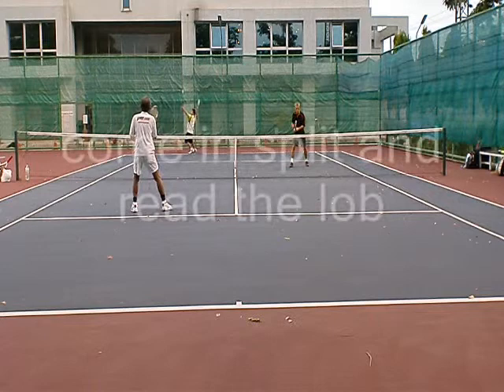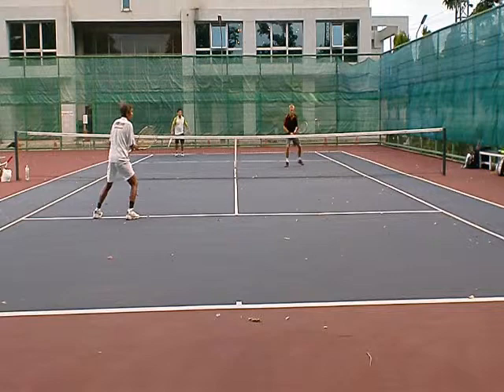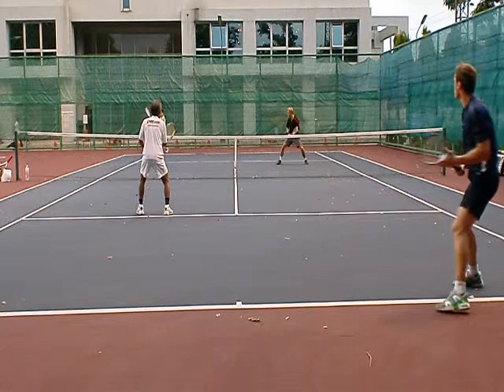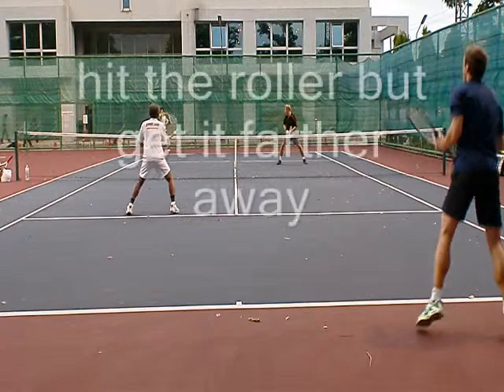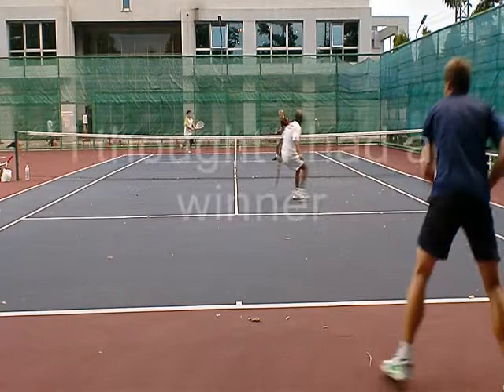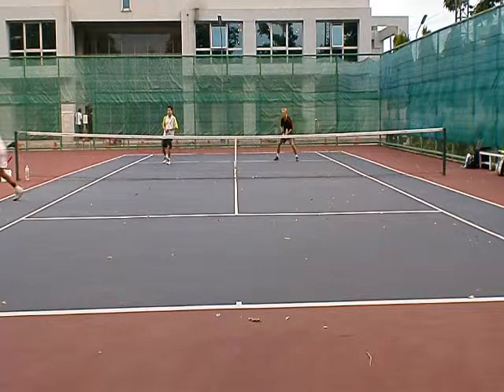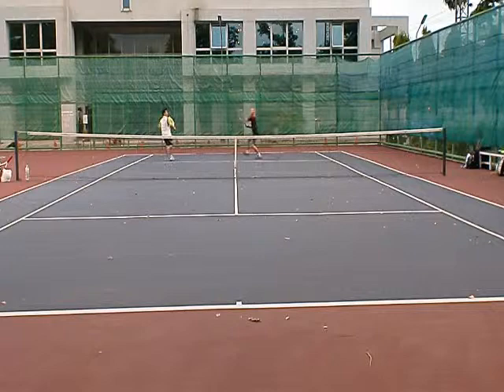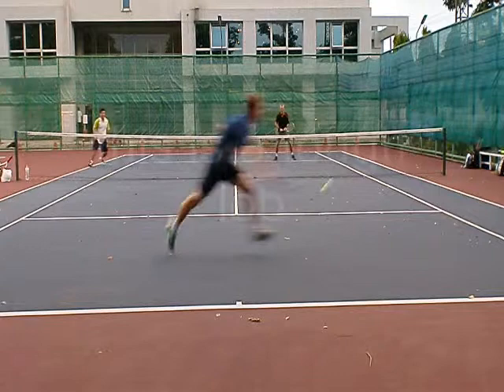Tennis Lesson: Doubles Coverages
shows a great effort by fabian